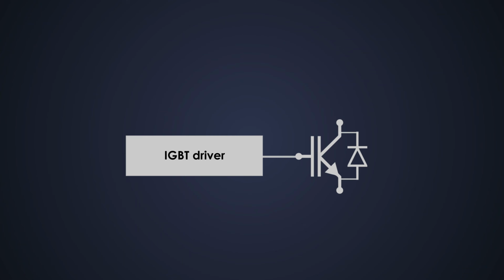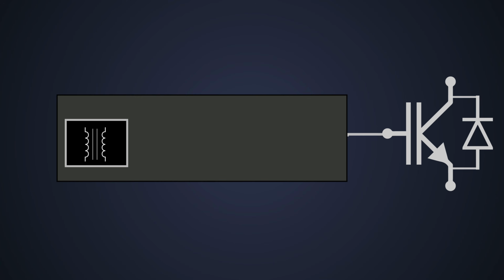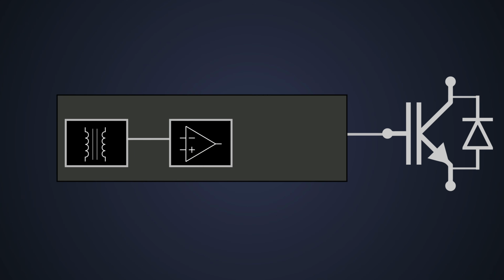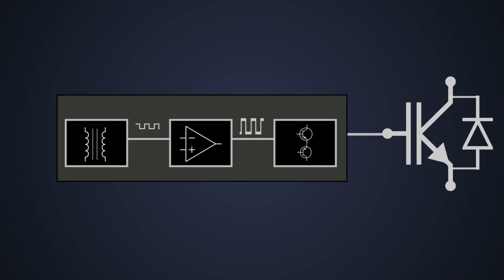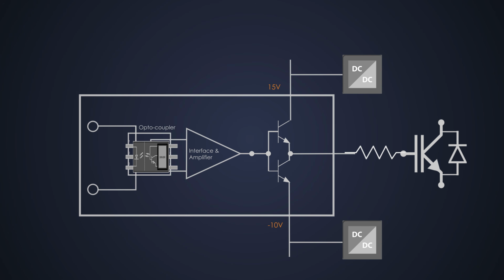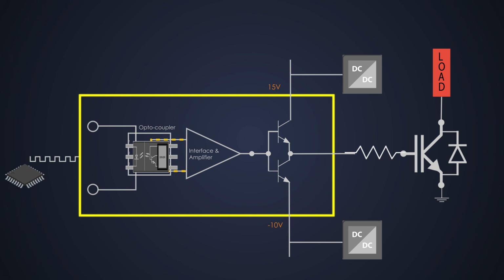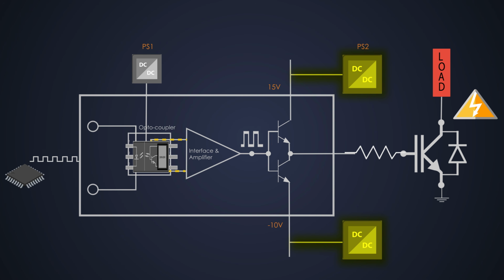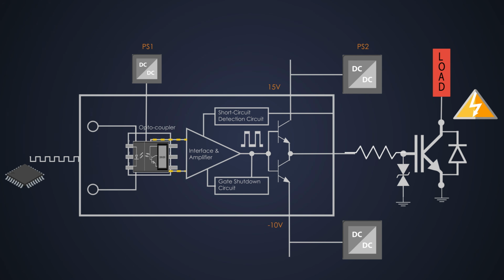IGBT driver working | Why do we need IGBT driver | IGBT driver Understanding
0:00 Intro
00:26 Why is IGBT driver?
01:09 1st section
02:17 2nd section
02:33 3rd Section
03:03 Real driver IC
03:33 working
04:30 Application
05:49 Safety circuits

Check us out!